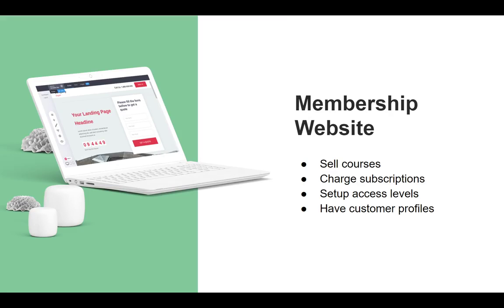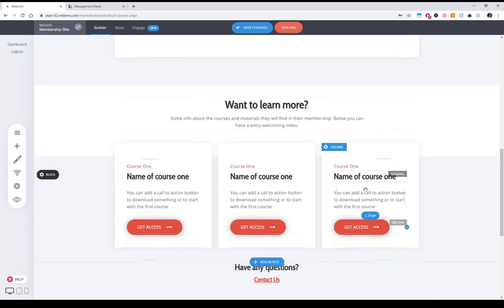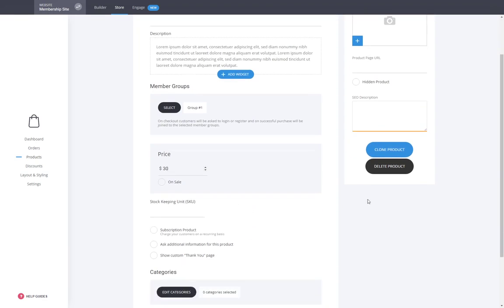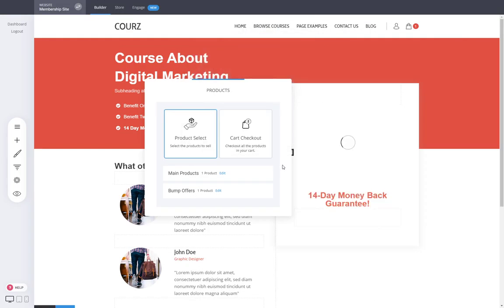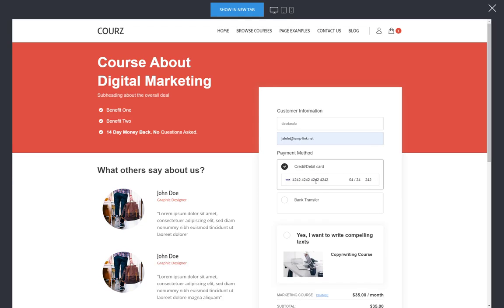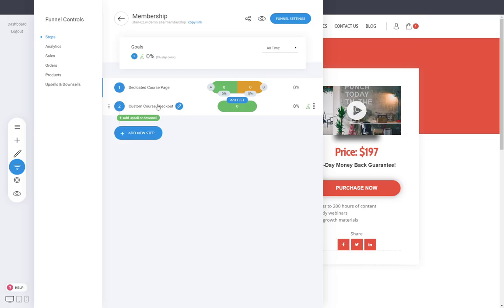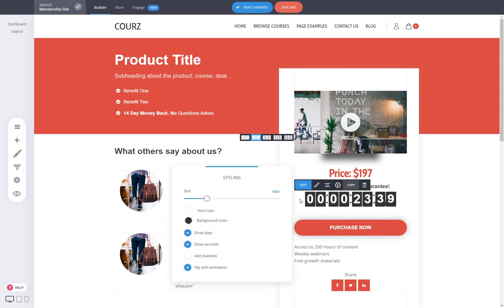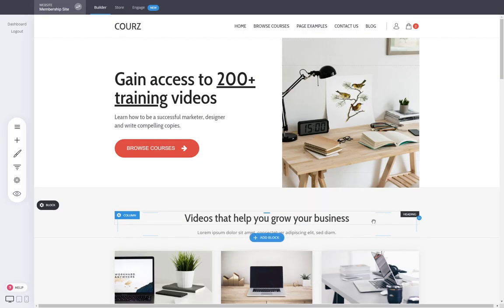Starting Your Membership Website Inside Webb Design Studio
Learn How To Start Your Membership Website In Webb Design Studio.- Subscriptions, Secured Content, Profiles, and Upsells.

Kyle Webb - Owner of Webb Design Studio